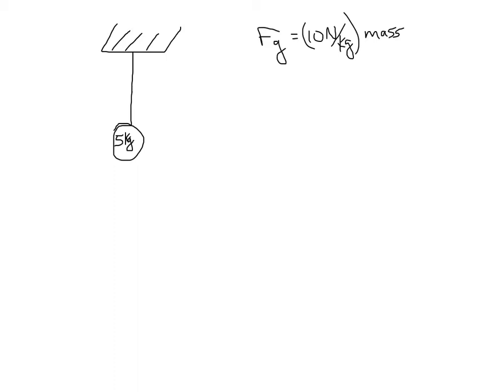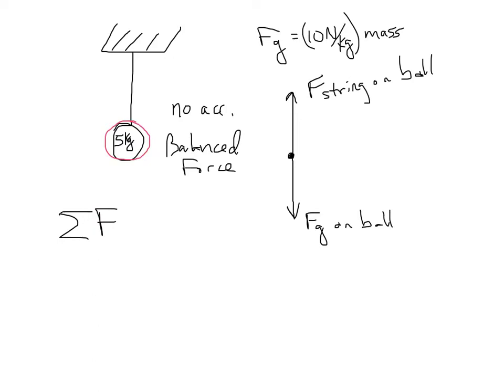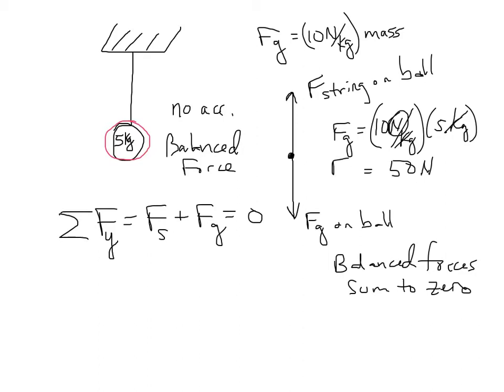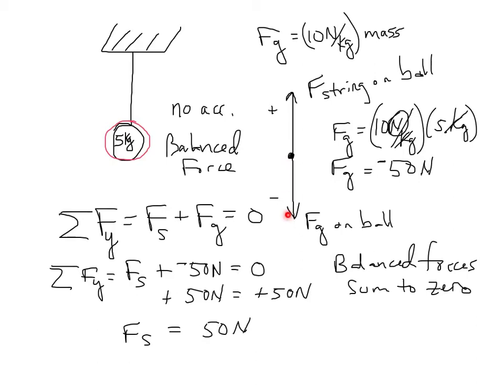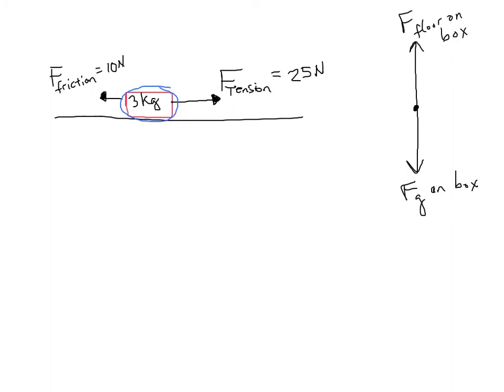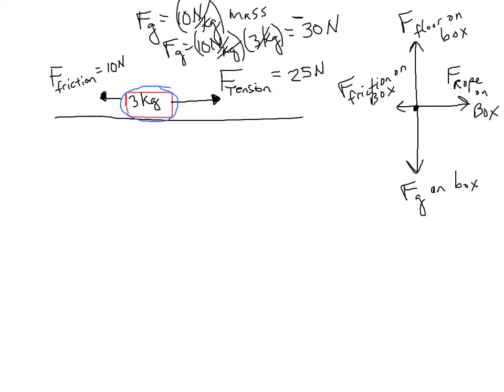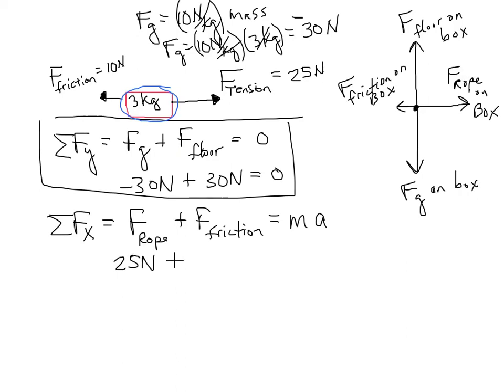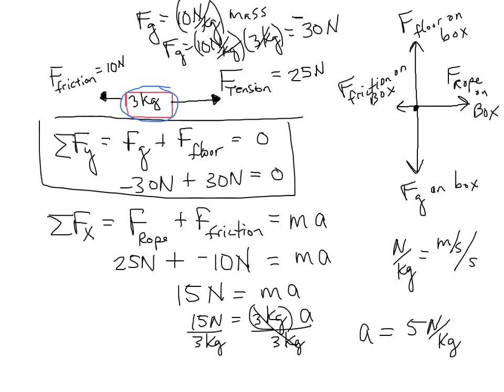Force summations balanced & unbalanced